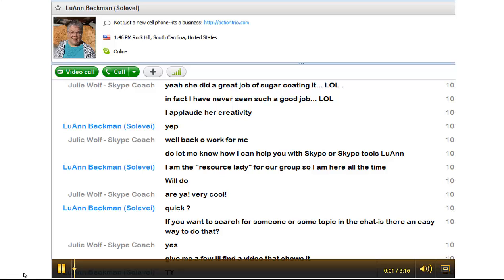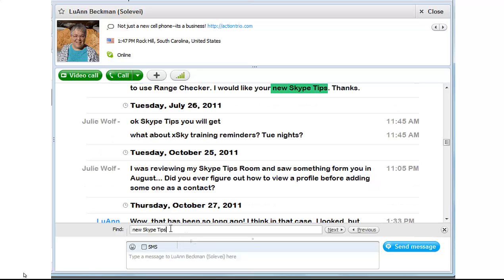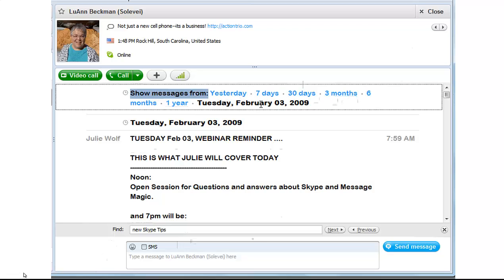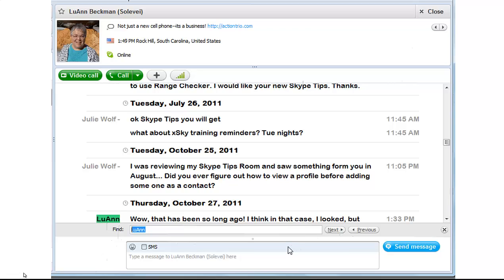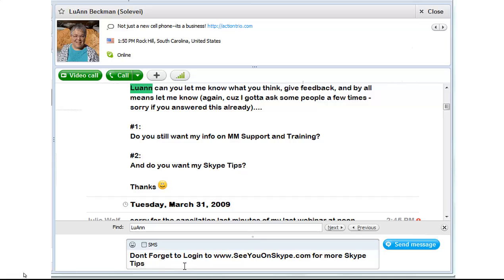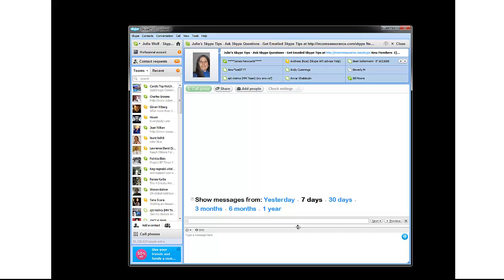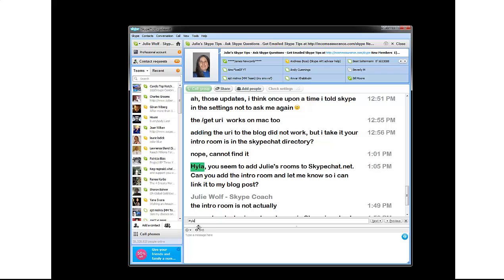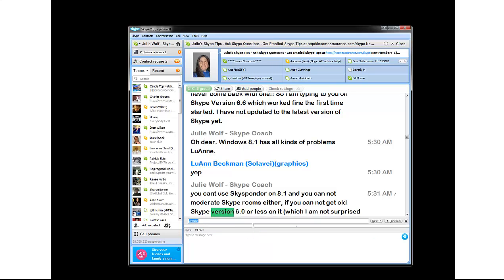How to Search a Skype Chat for a Word or Person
This shows how to search a word or phrase or even a persons's name in a Skype chat, both a pm private chat with one person and a group chat in a Skype room.